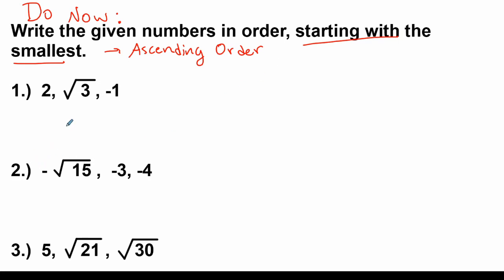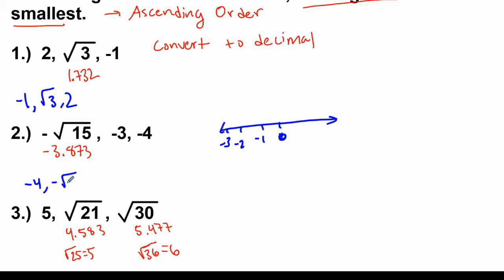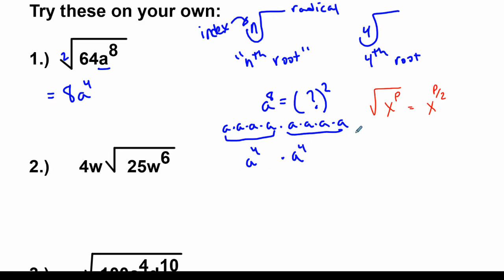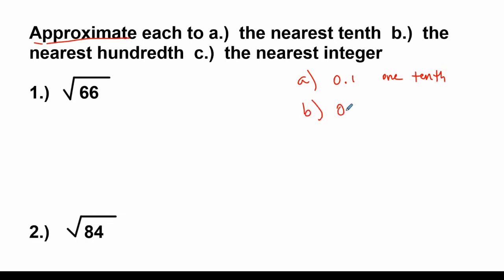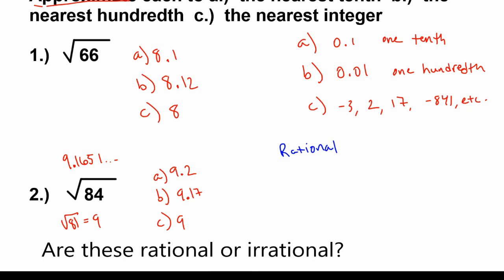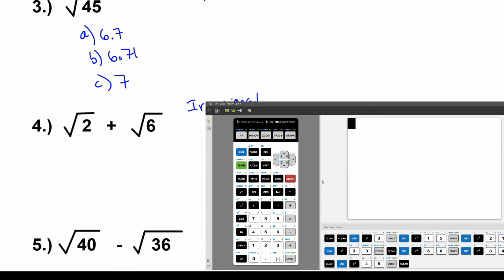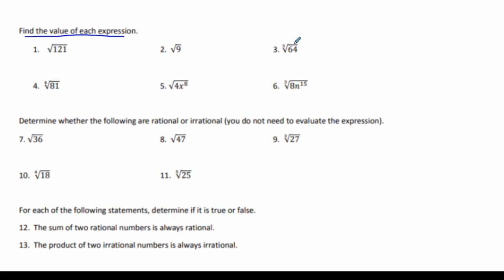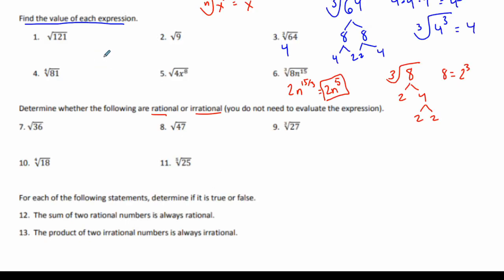Rational & Irrational Numbers, Simplifying Radicals